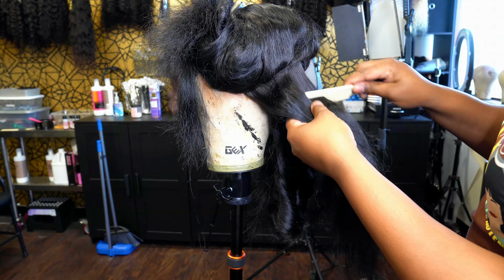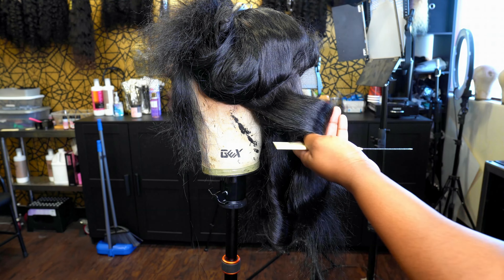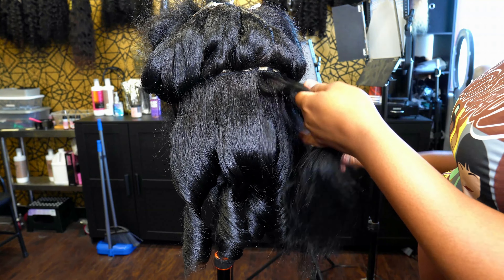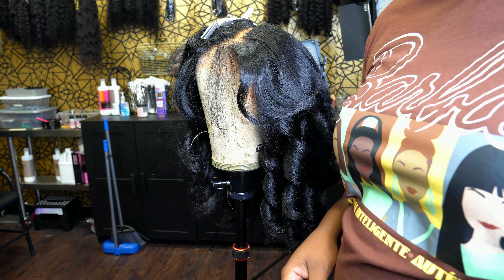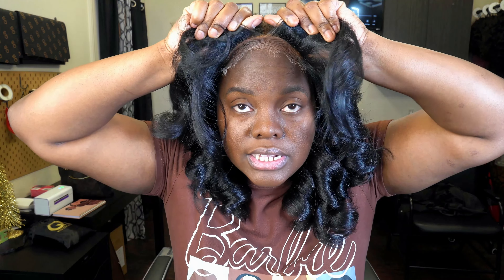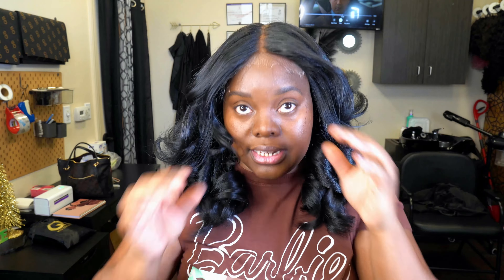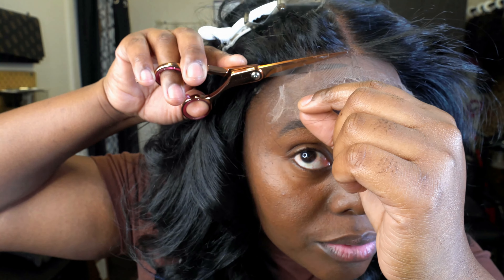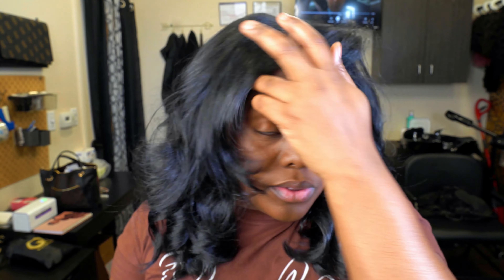Beautiful Raw Indian HD Lace Glueless Wig! I Almost Quit Making Videos After This!!! 😡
Watch me style & install this Beautiful Raw Indian HD Lace Glueless Wig!
👑 IMPORTANT LINKS!👑

(Wigs, Raw Hair Extensions, I-Tips, Wig Caps, & More)
🏪 MyStore (Shop Everything I Used In This Video!)